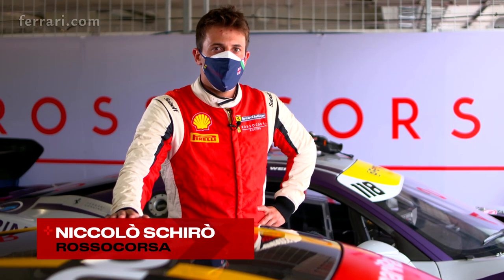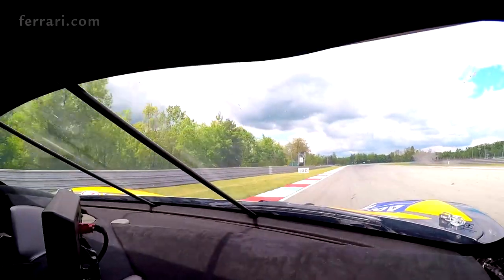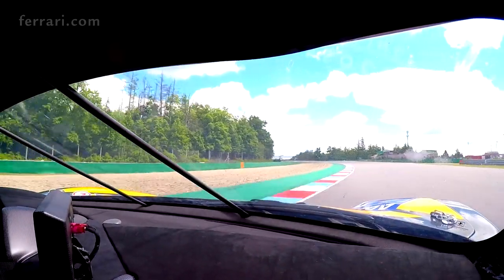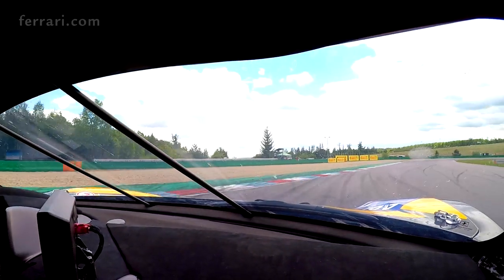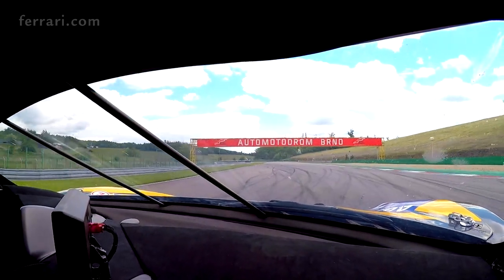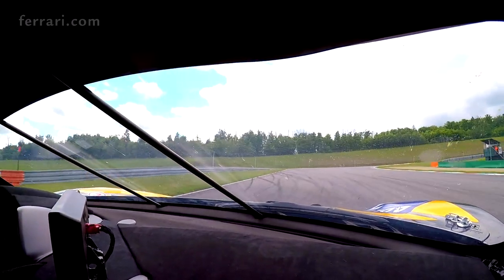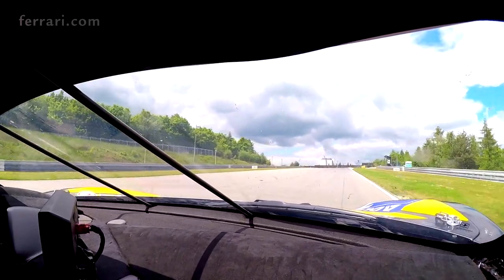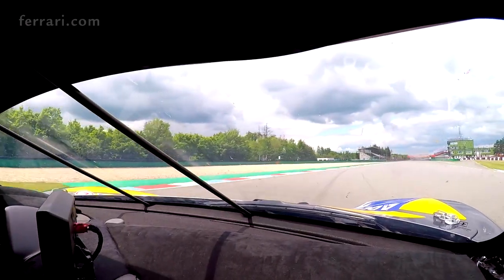Ferrari Challenge EU, Brno Circuit onboard lap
Niccolò Schirò of Rossocorsa takes us through the secrets of Brno Circuit, enjoy this onboard lap with him!